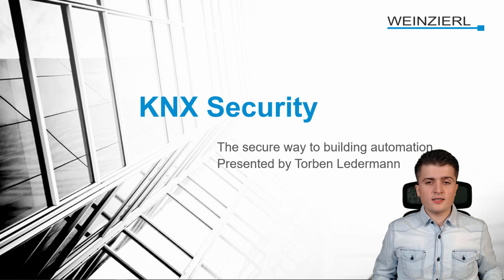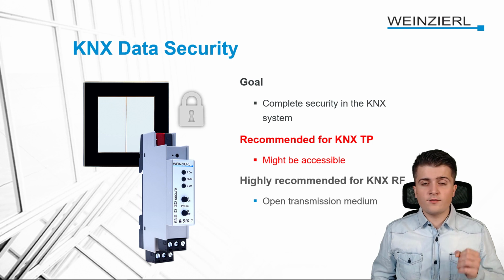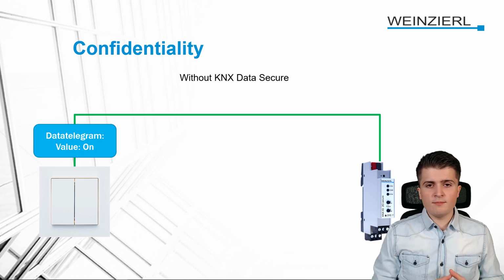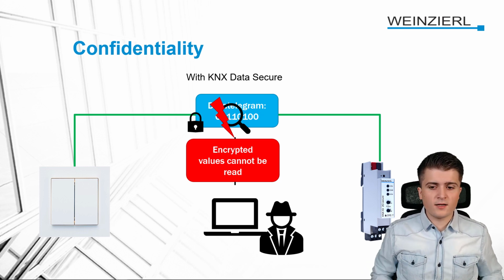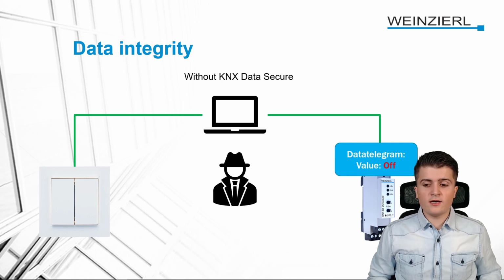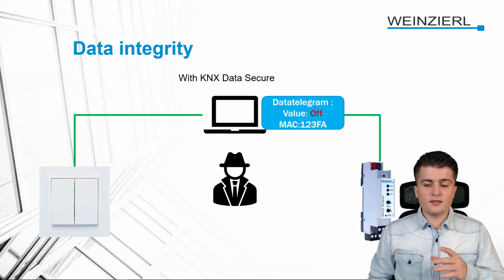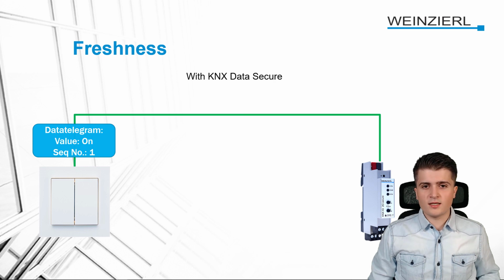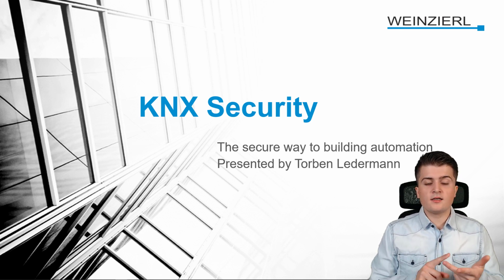KNX Data Security // Theory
This video is about the use and functionality of KNX Data Security. The 3 pillars of confidentiality, data integrity and up-to-dateness are explained and the urgent recommendation to use Data Security for KNX RF is discussed.